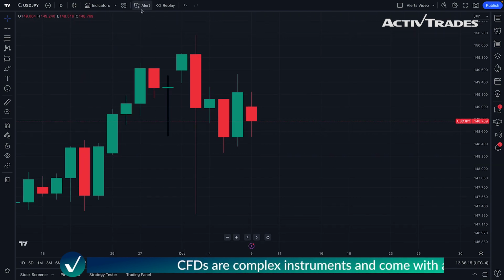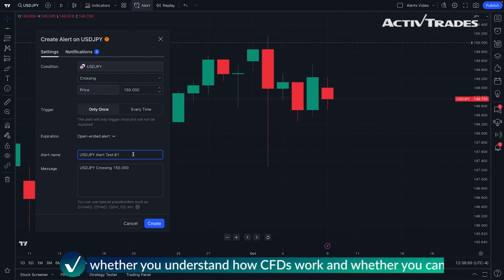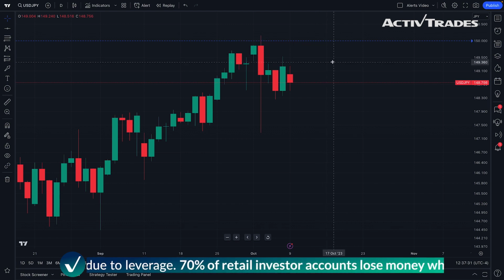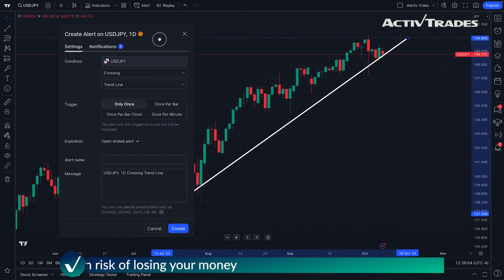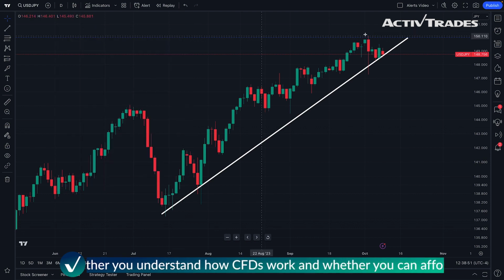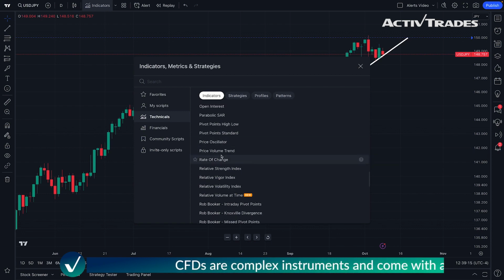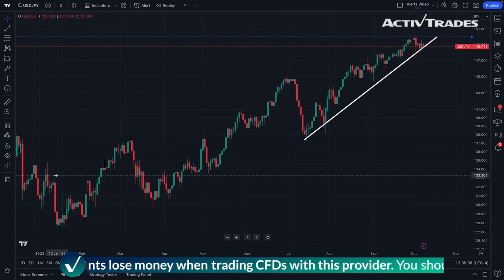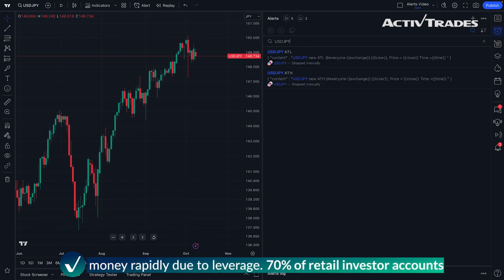ActivTrades on TradingView: How to use alerts